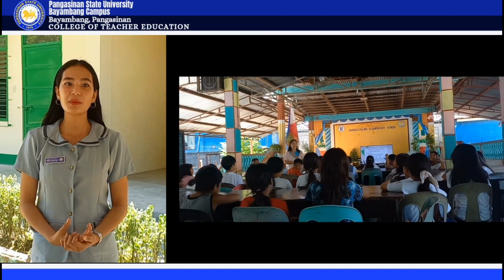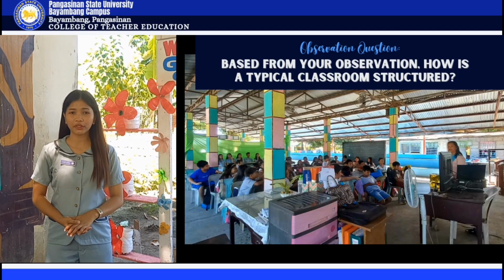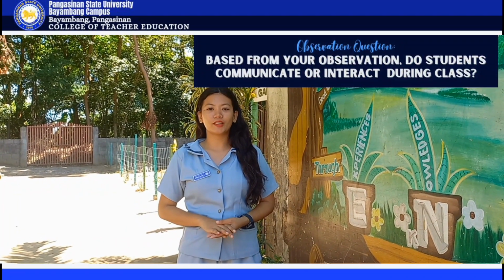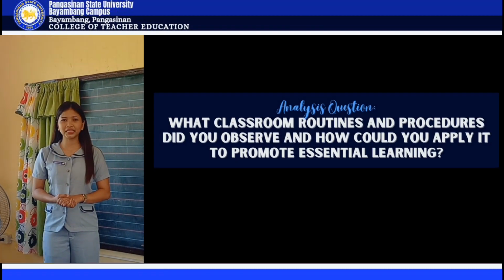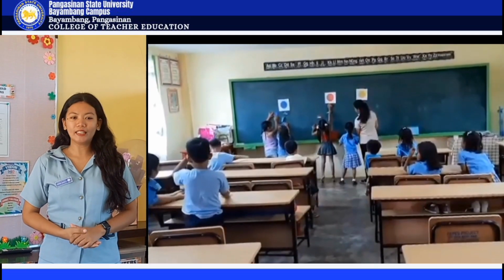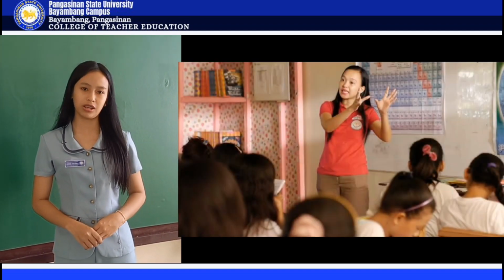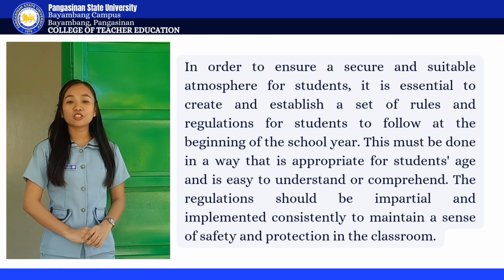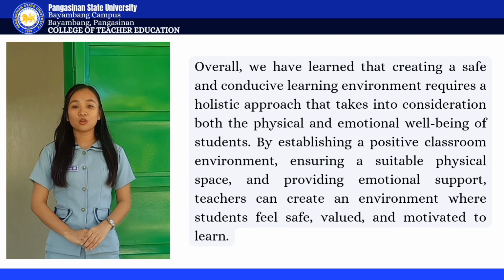GROUP 1| ACTIVITY 2 | FS 2